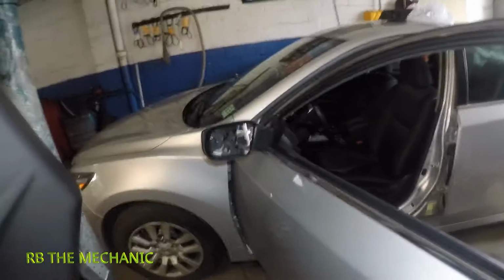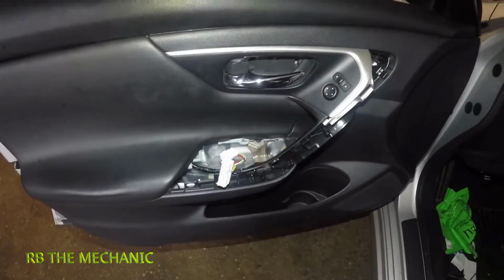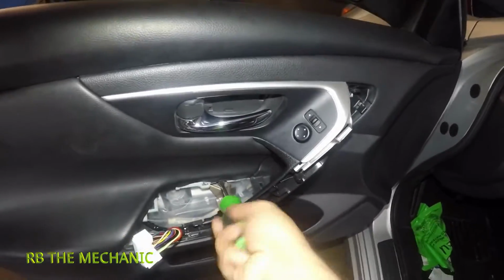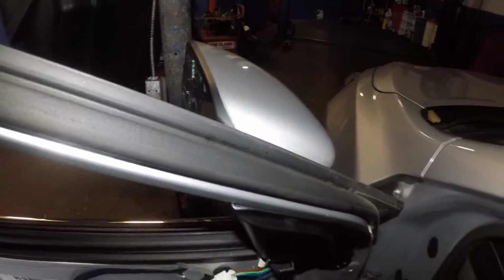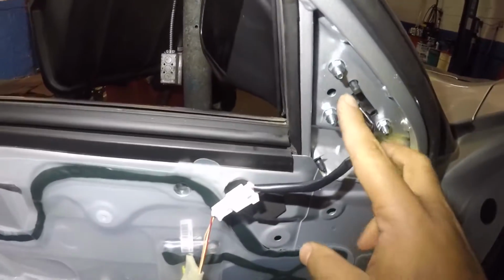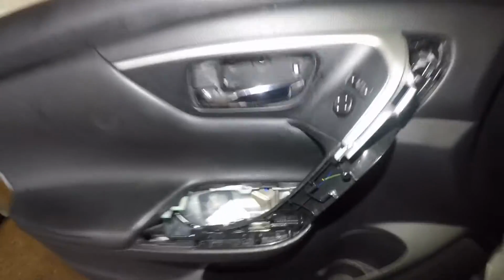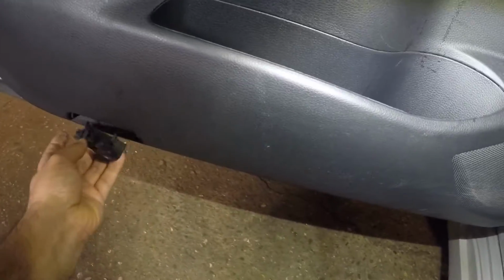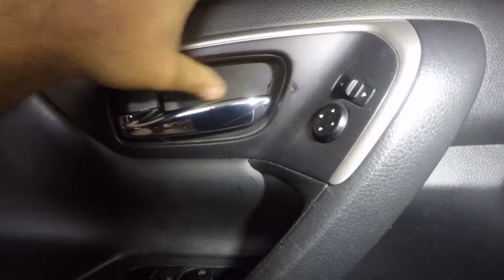How to remove door panel & replace side mirror on 2017 Nissan Altima